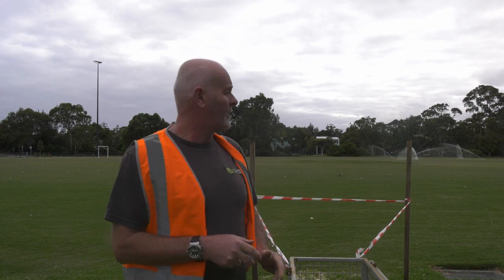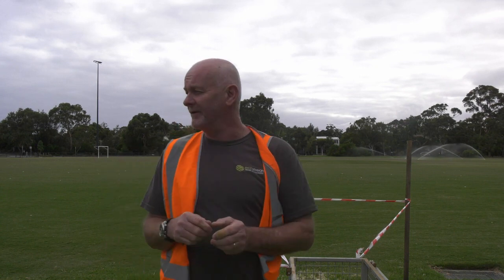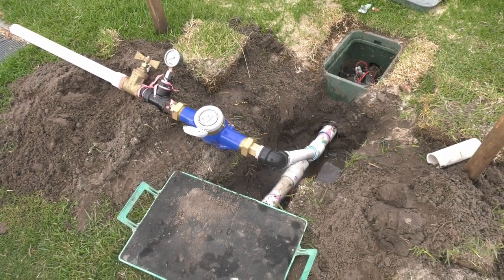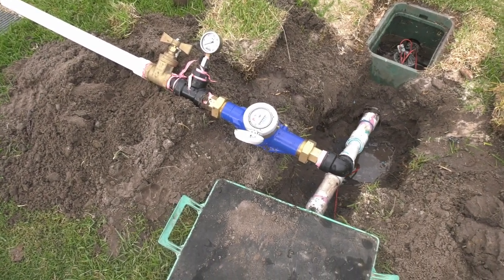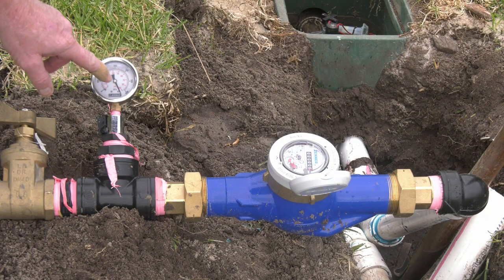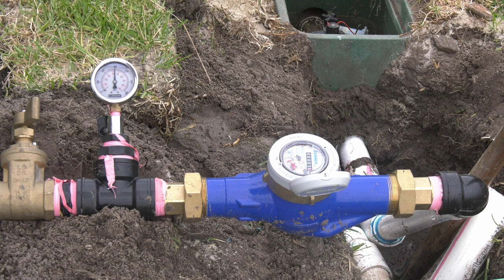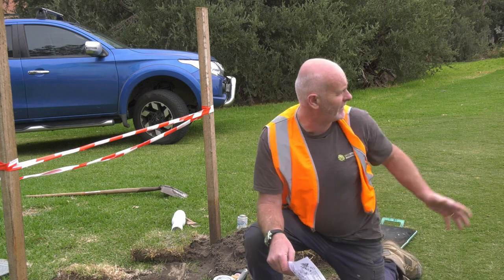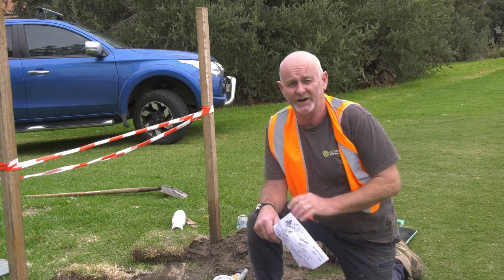How to take a pressure and flow test in the field for irrigation design purposes